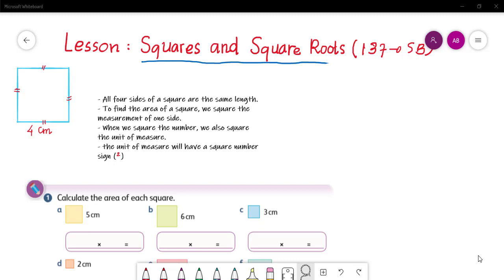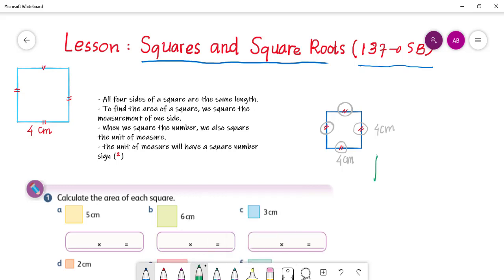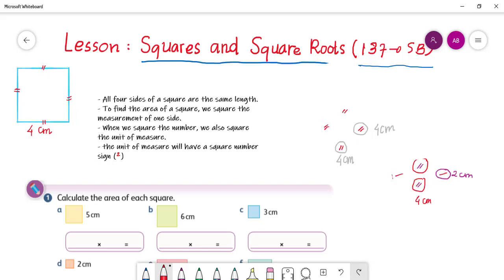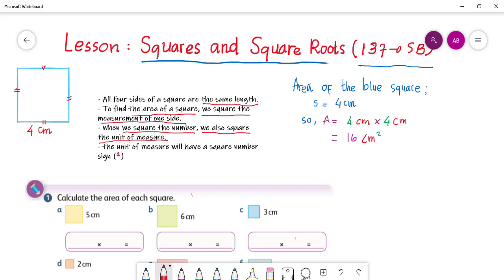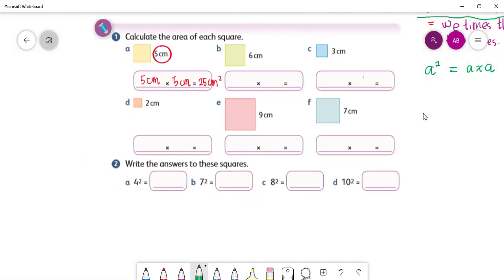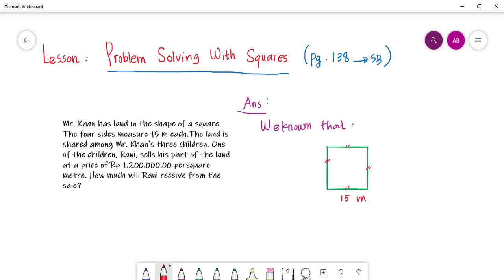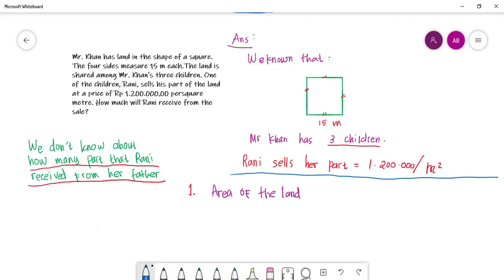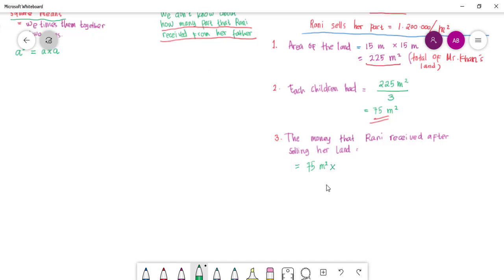Math 4th Meeting; Squares and Squares Roots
Online video for 7th Math Meeting (April 29, 2020) for grade 4 of Bunga Matahari International School Banda aceh.